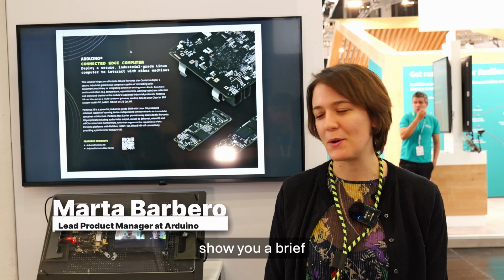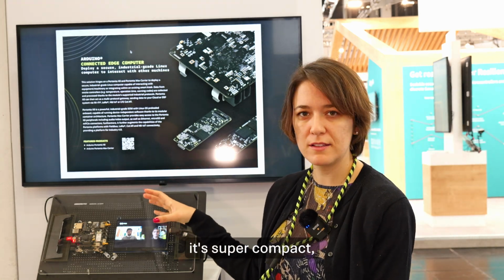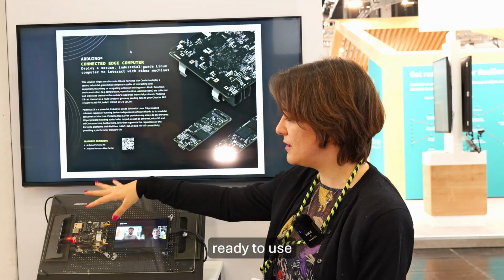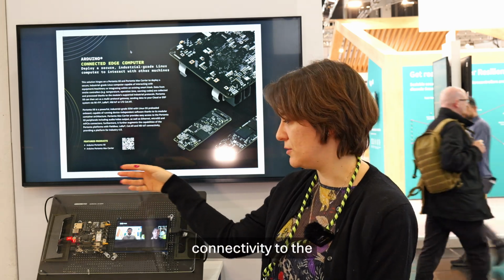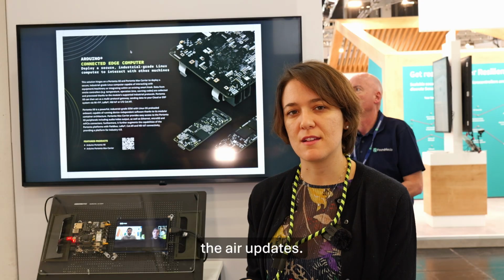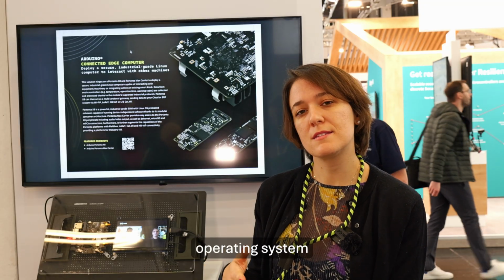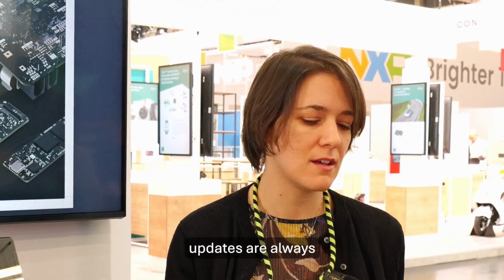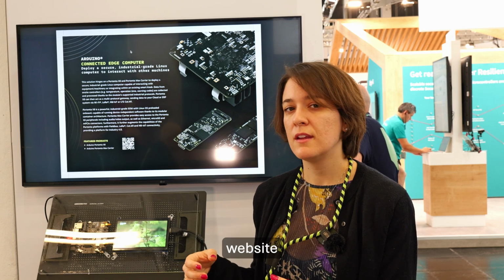Embedded World 2025: Arduino Portenta X8 & Max Carrier Unveiled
The Portenta X8 + Portenta Max Carrier is specifically created for engineers, developers, and businesses seeking a flexible and reliable embedded computing option. When paired with the FoundriesFactory platform, this offering provides enhanced security and the ability to run over-the-air updates.